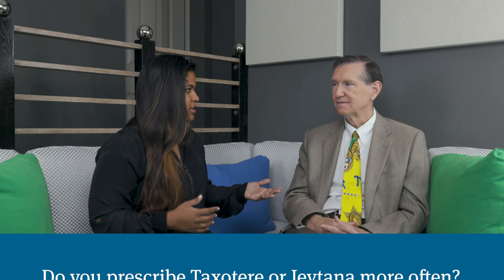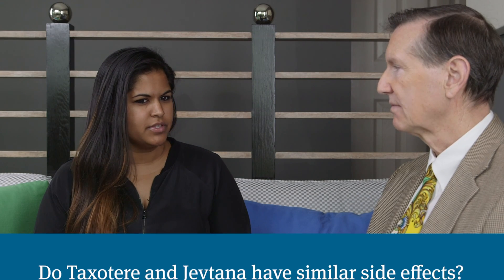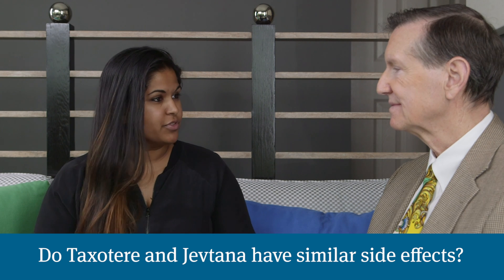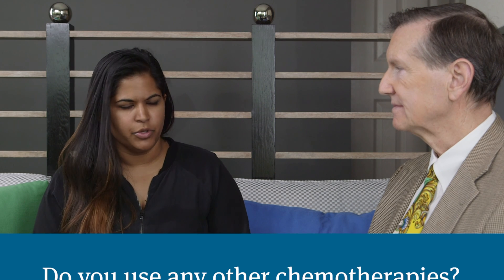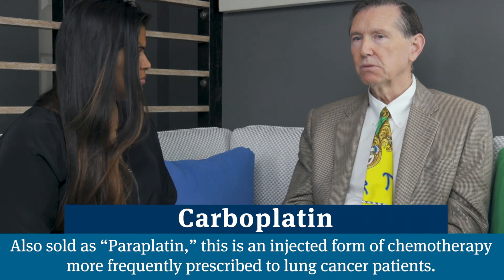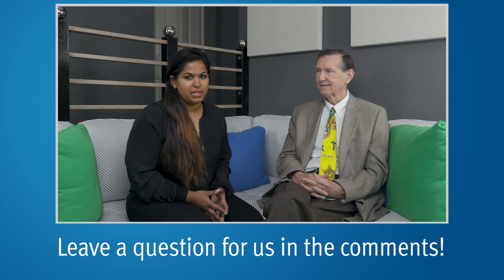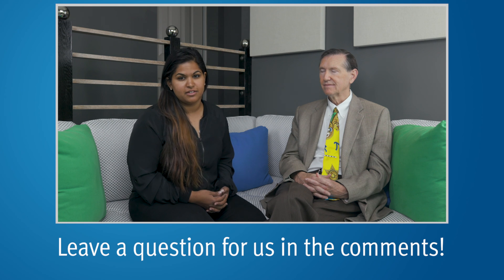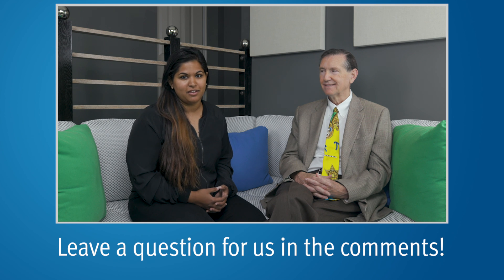Taxotere vs. Jevtana - Chemotherapy for Prostate Cancer | Ask a Prostate Expert, Mark Scholz, MD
PCRI's Alex and Dr. Mark Scholz discuss chemotherapy for prostate cancer and compare the two most commonly used, Taxotere and Jevtana.

0:06 In your practice, do you use Taxotere or Jevtana more frequently?  Taxotere and Jevtana have the same efficacy and there is evidence that Jevtana has fewer side effects, but Taxotere is more commonly used because it is cheaper and insurance companies will oftentimes only cover Jevtana if Taxotere has already been used.

1:07 How do the side effects of Taxotere and Jevtana compare?  They are similar, but Jevtana seems to have less fatigue and hair loss.

1:46 Why do chemotherapy patients wear ice caps and put their fingers on ice?  Patients do this to minimize the effects of chemotherapy on their hair and fingernails by shunting blood away from those areas.

2:50 Do you use any other forms of chemotherapy?  Carboplatin, a medicine that is FDA-approved for lung cancer, has shown benefit in prostate cancer and is most effective when it is given alongside Taxotere or Jevtana.